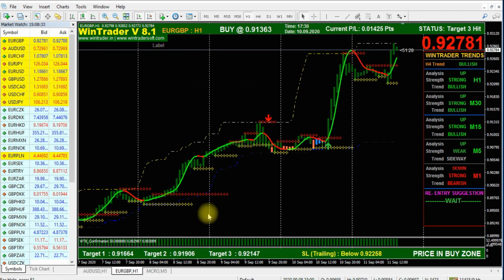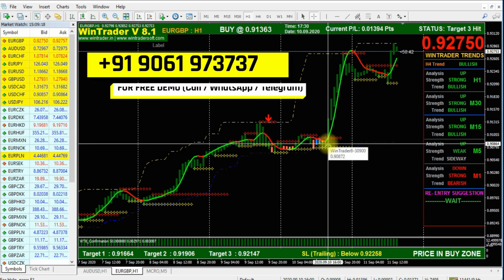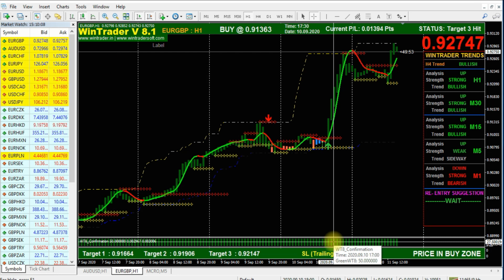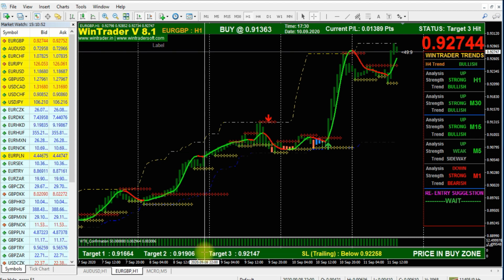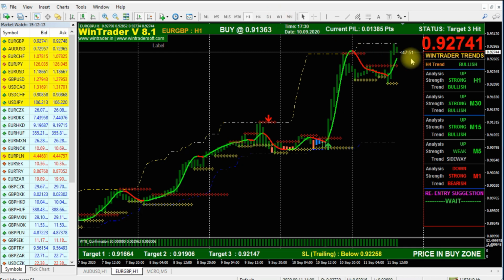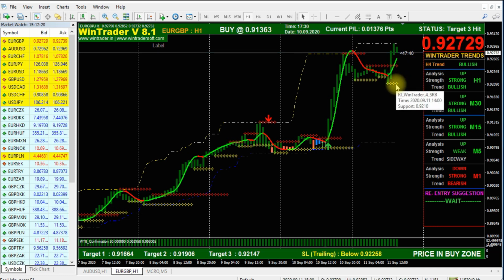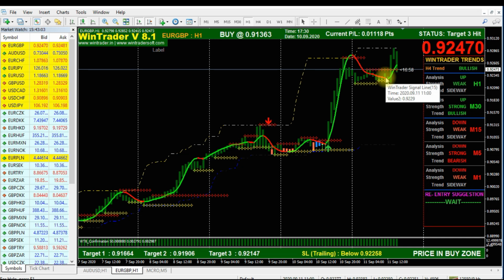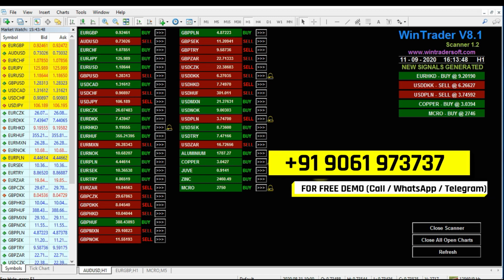The Perfect FOREX Trading system | FOREX Trading Profit Guaranteed with 11+ years of expertise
WinTrader V8.1 with Scanner 1.2, the best selling FOREX trading system having more than 11 years of expertise world with 11000 satisfied clients world wide.

For Free Demo and More Details:

(Call/WhatsApp) : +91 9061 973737 (Call or WhatsApp for Free Live Demo
Skype: wintradersoft